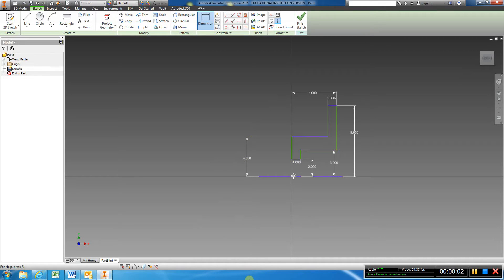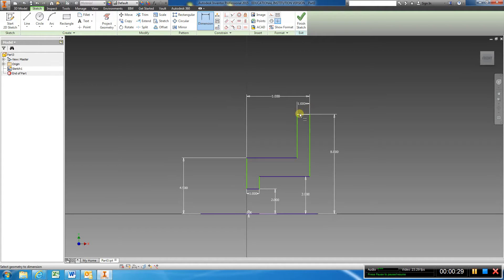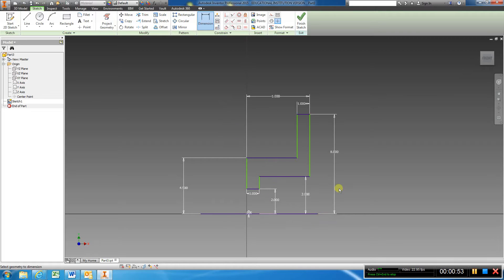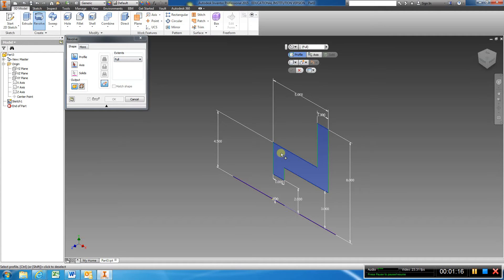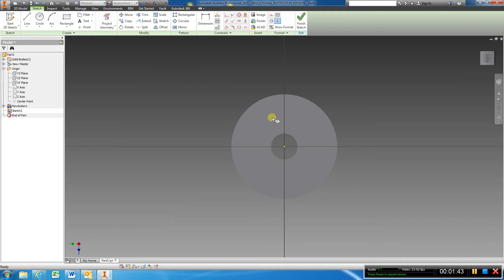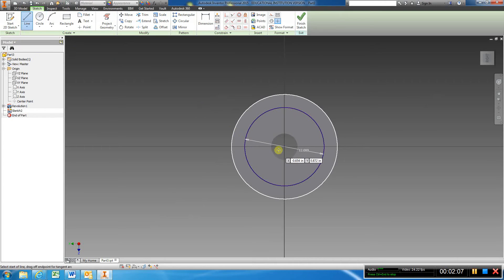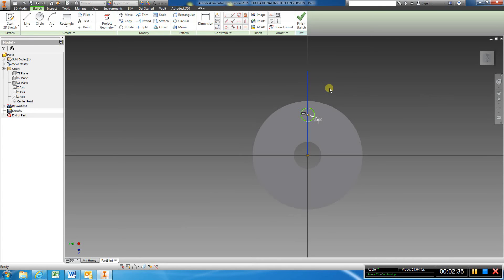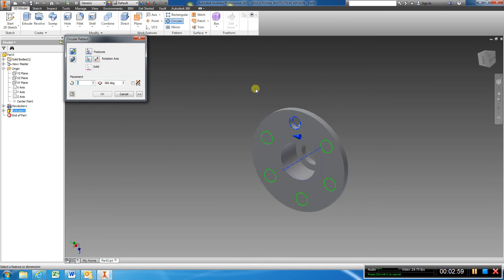Chapter 11.1 Shaft Support